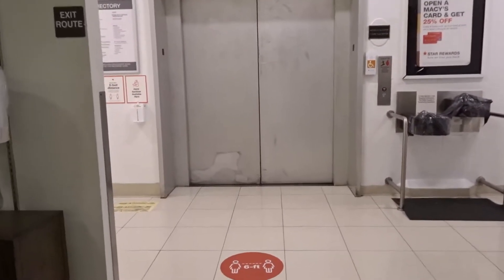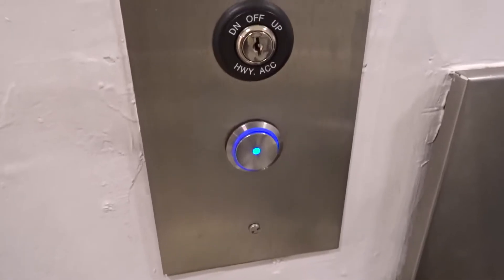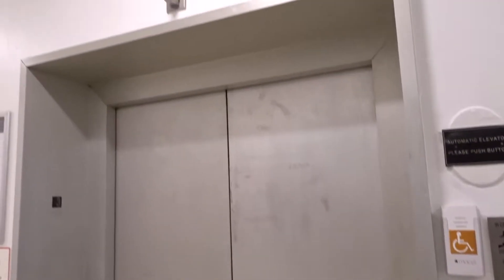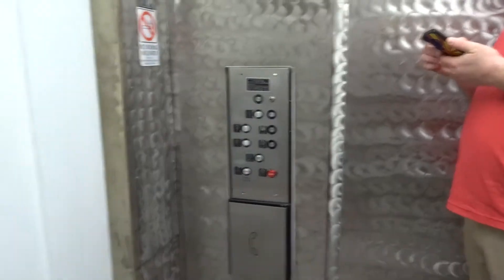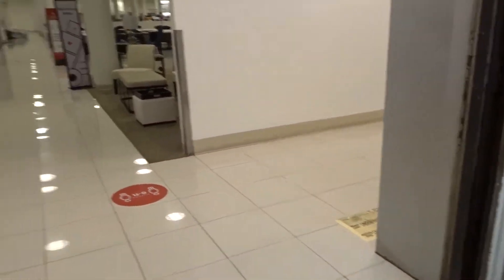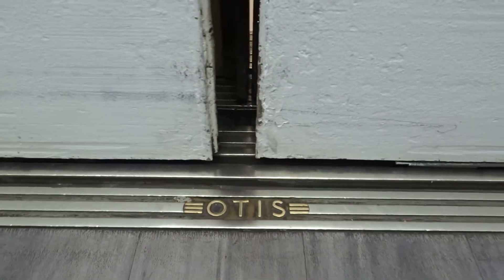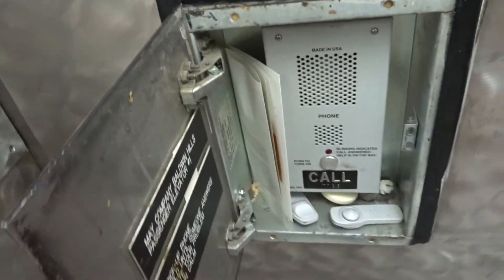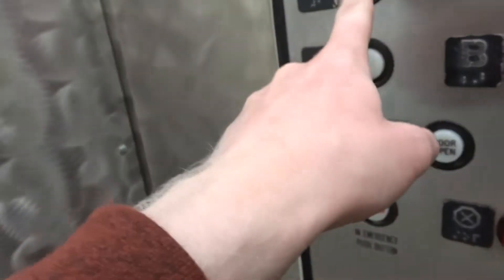Vintage Otis Elevator - Macy's - Baldwin Hills Crenshaw Plaza - Los Angeles, CA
Despite being modernized this elevator is very cool.  The exterior door frame is not a traditional door frame.  The cab has rounded corners with a historic indicator and a lantern on the back wall.  Granted the maintenance is a bit to be desired this was quite a smooth elevator.  On the interior, we see what appears to be an Oliver & Williams car panel.  I really like this elevator.

Featuring: Skyvator Productions
Date Recorded: January 4, 2021
Camera: Sony WX-500